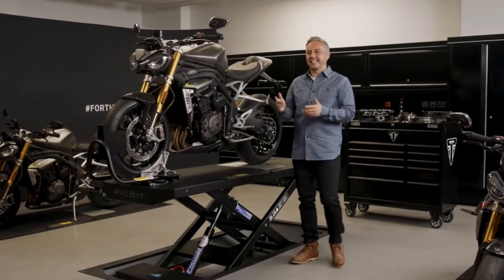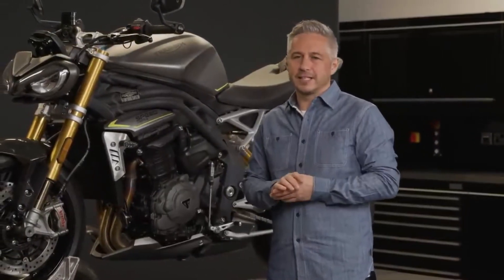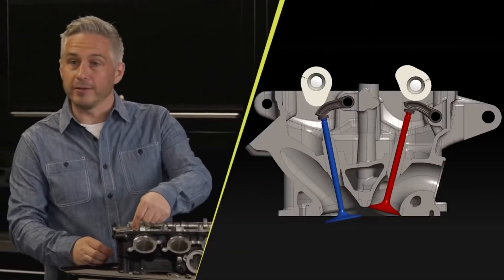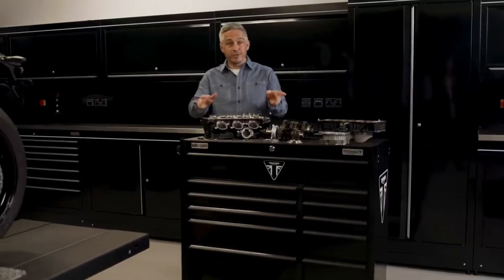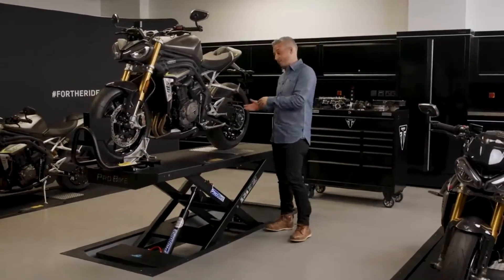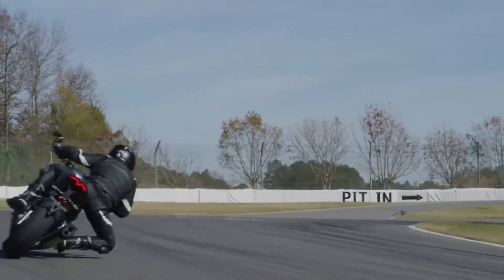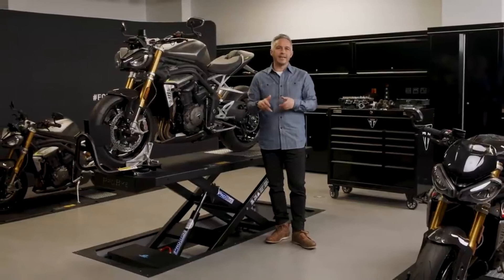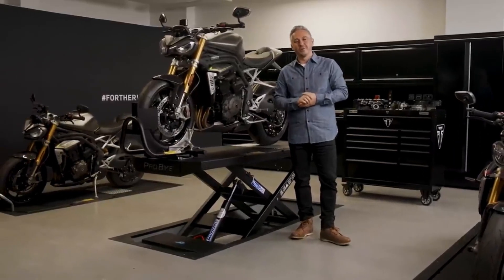Speed Triple 1200 RS: Triumph Triple Engine Story